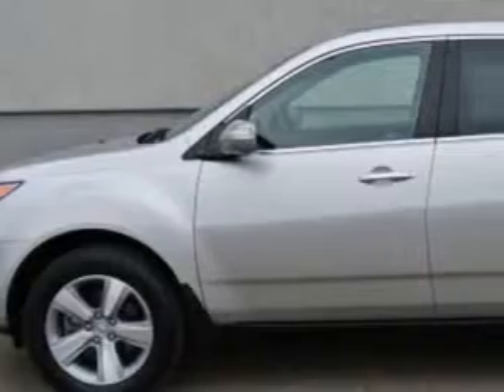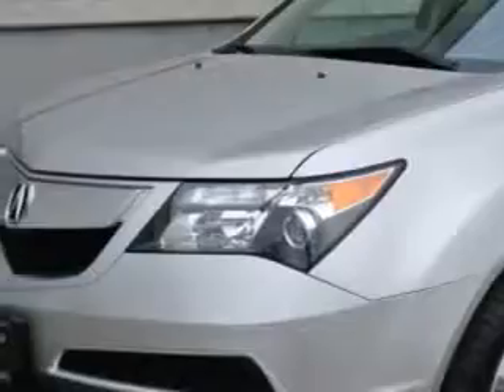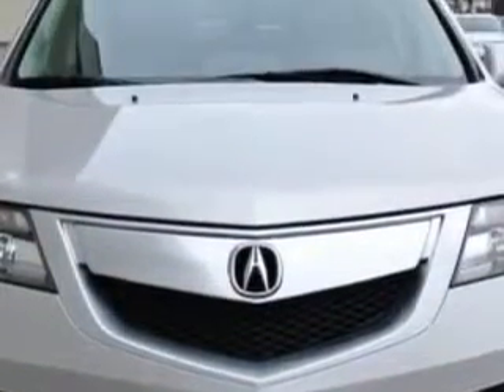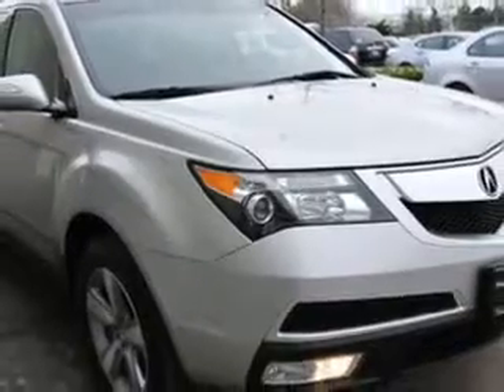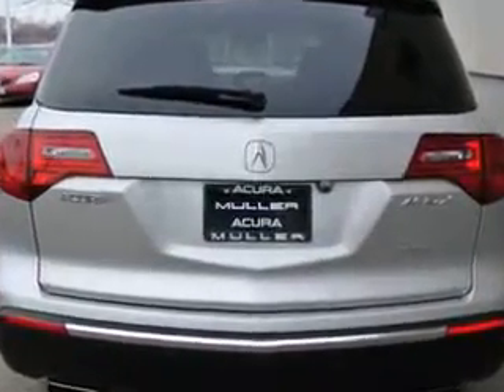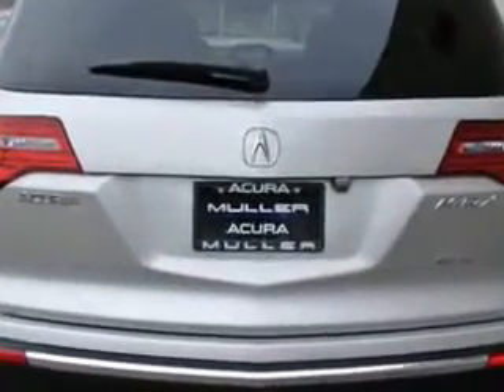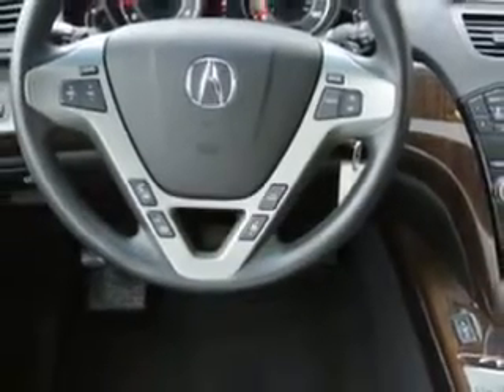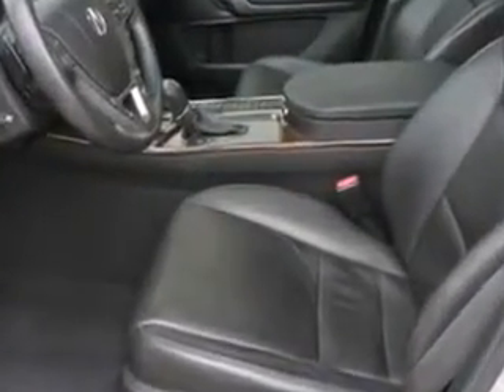2012 Acura MDX Woodfield Acura Hoffman Estates, IL 60195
Acura MDX At Woodfield Acura, we know you are looking for a vehicle to solve everyday task. Whether loading the kids soccer equipment or having a night out with your friends. You will have the room you need making those everyday task an ease to accomplish. Imagine driving this Palladium Metallic Acura Mdx SUV AWD, equipped with a 6 Cylinder engine and an automatic transmission.
MILES: 36,918
VIN:2HNYD2H30CH516077

Woodfield Acura
1099 w. Higgins Rd.